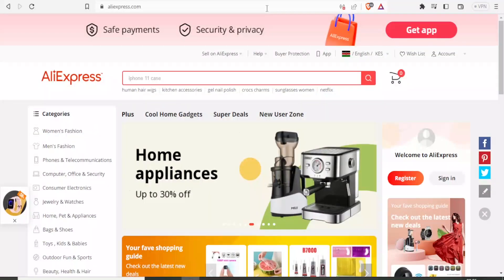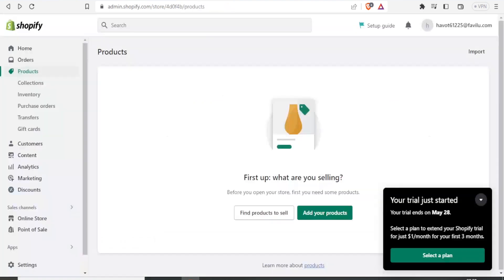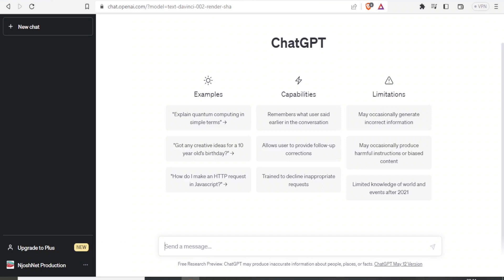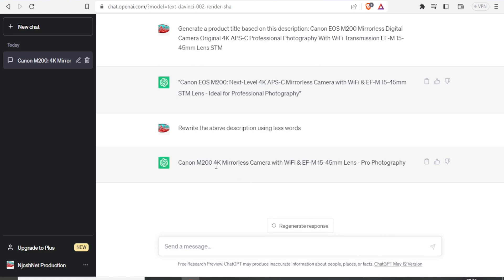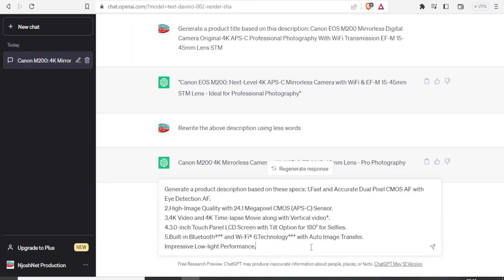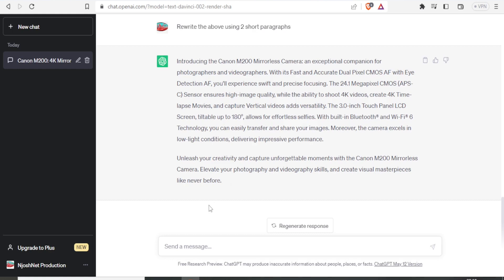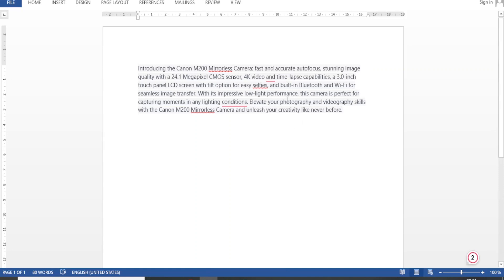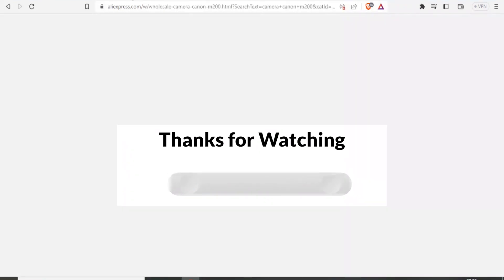How To Write Product Descriptions With Chatgpt (Dropshippers Should Know This)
Attention Dropshippers! Are you spending too much time writing product descriptions and need a fast, easy solution? In this video, I'll show you how to create high-converting product descriptions in minutes with the help of Chatgpt. Discover why thousands of ecommerce businesses are using Chatgpt for their product descriptions and how it can help you make more sales!